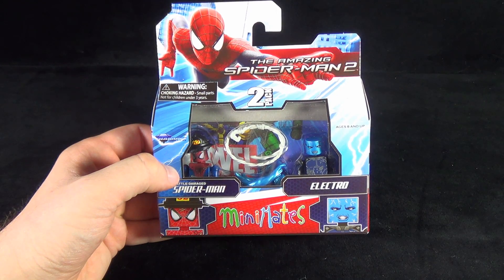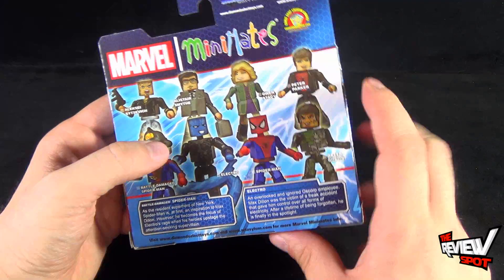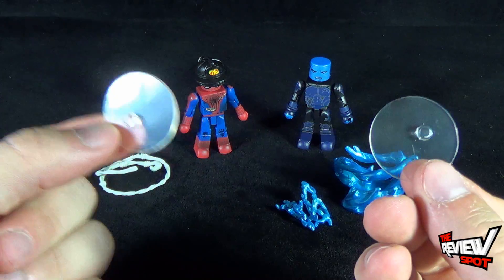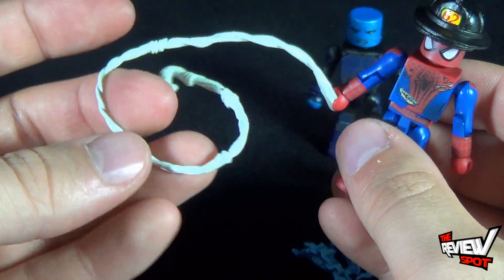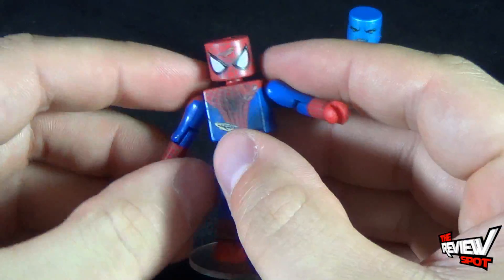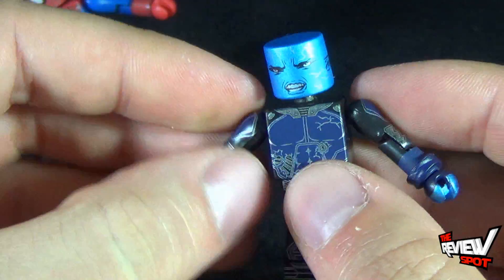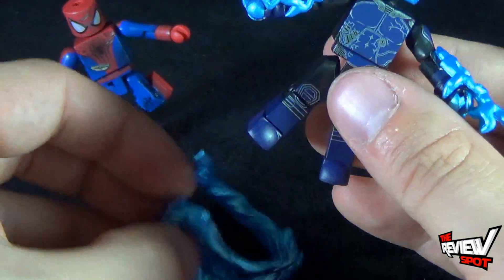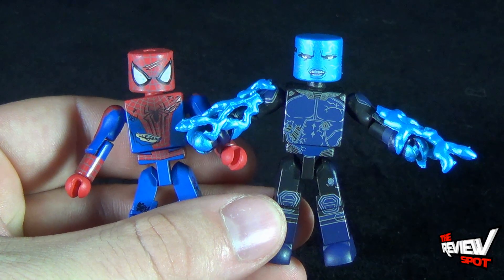Collectible Spot - Diamond Select Toys The Amazing Spider-man 2 Battle Damaged Spider-man & Electro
On today's Spot, we'll be having a look at the Diamond Select Toys The Amazing Spider-man 2 Battle Damaged Spider-man & Electro

For more Minimates and other Collectibles, click the link down below and check out Lukes Toy Store!

6975 Meadowvale Town Centre Circle
Suite #196
Mississauga, Ontario
Canada
L5N 2V7

and